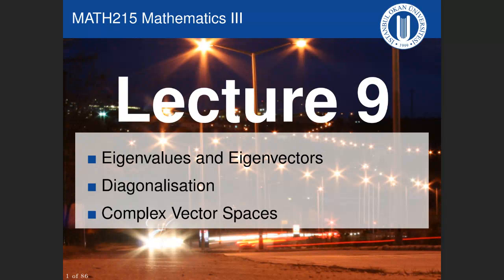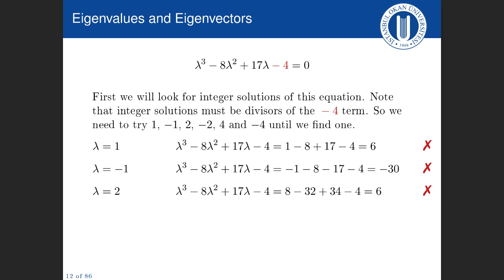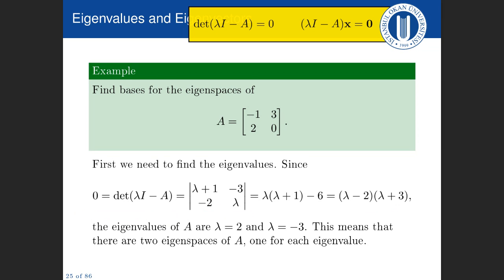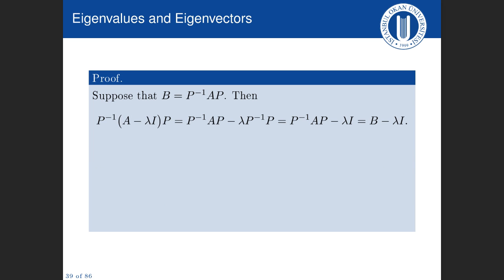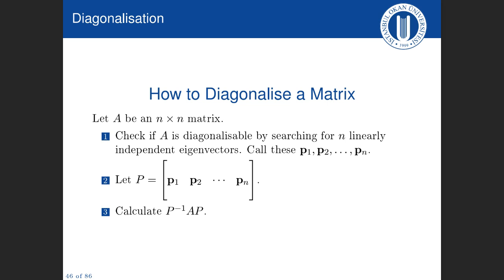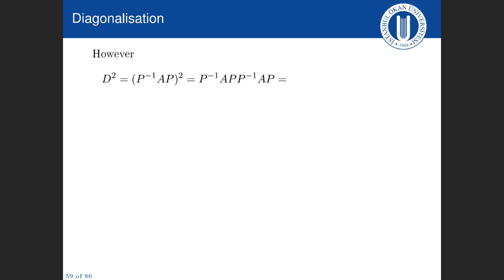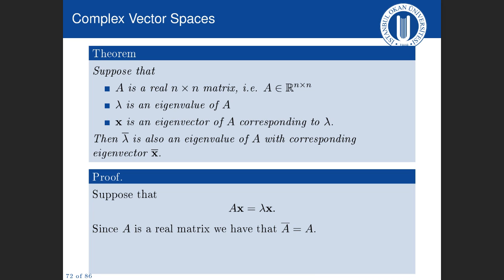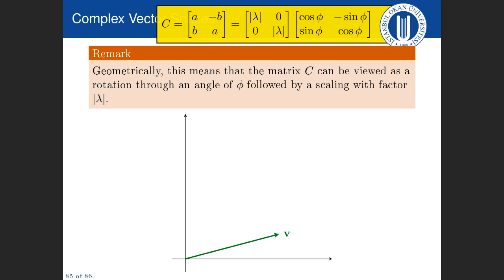Mathematics III (2021-22 Spring) Lecture 09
In this lecture, we covered the following topics:
-  Diagonalisation
-  Complex Vector Spaces